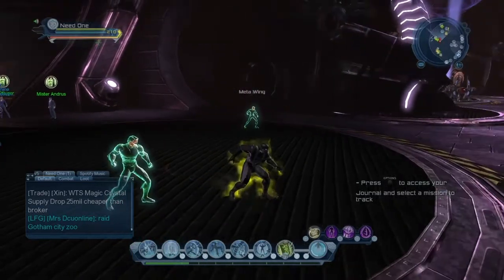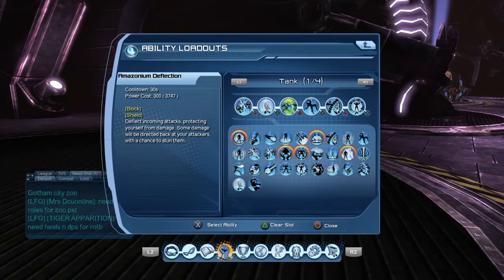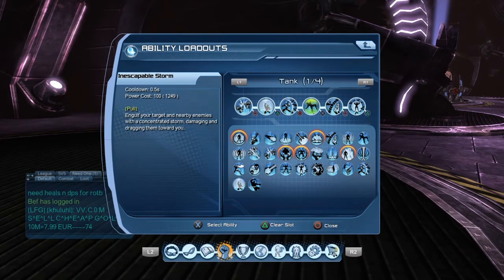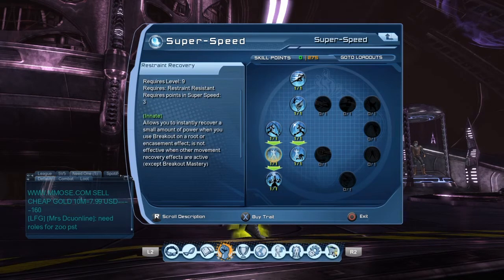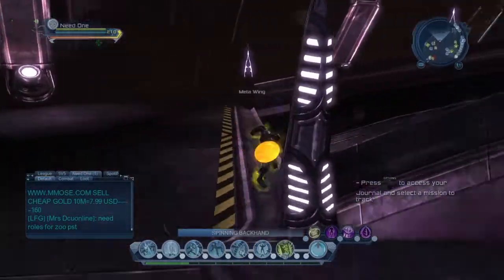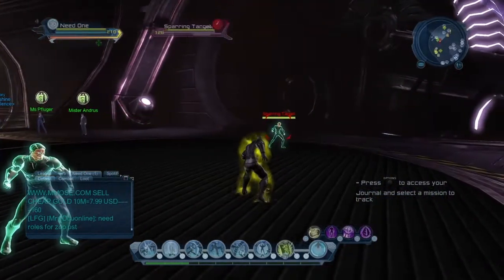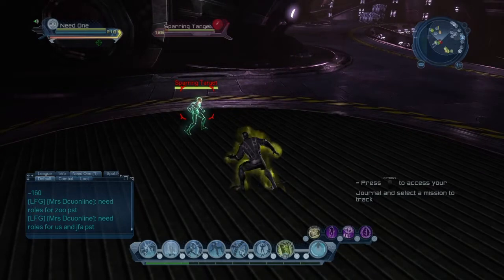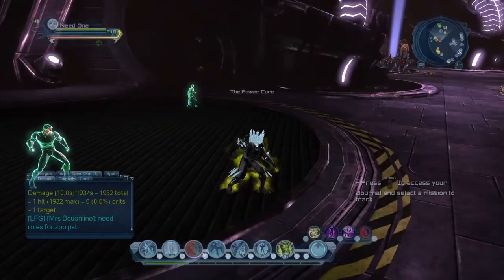DCUO ICE TANK GUIDE LOADOUT EASY